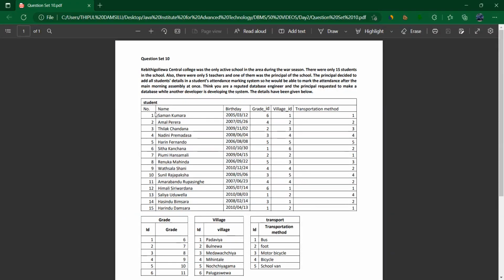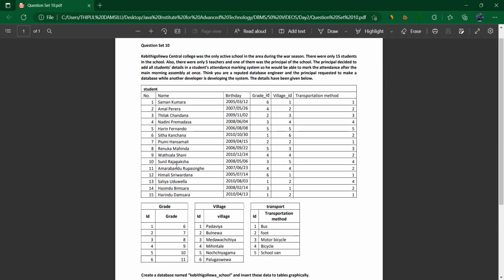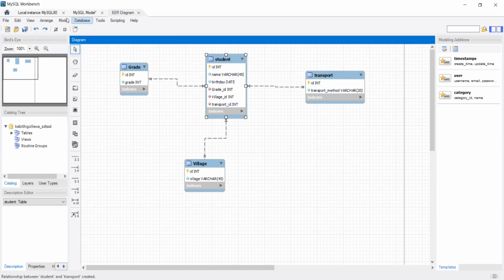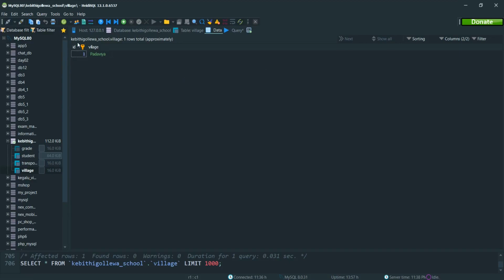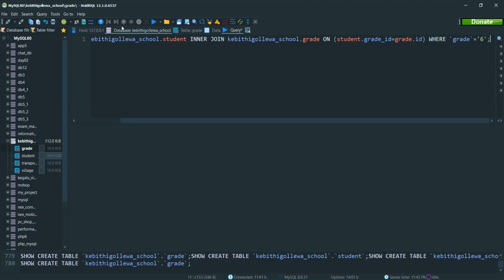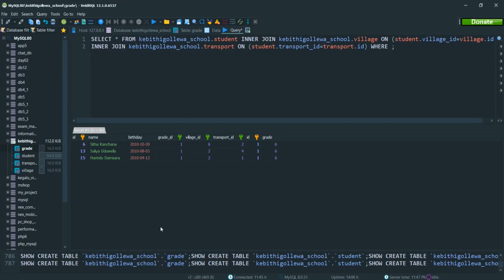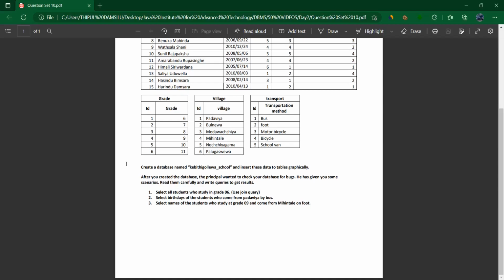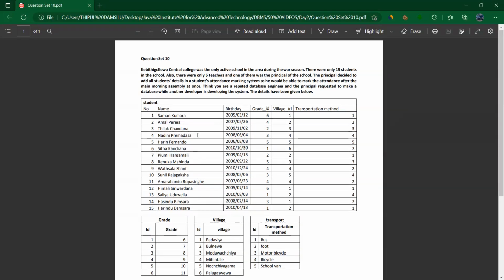Task10 I Database Management System I Java Institute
This video explains how to create a database using MySQL Workbench software and create tables using that customized database, and how to use the Workbench software to mark the relationship between the tables in the database. Graphically uses the method to insert data into the tables in the database, how to write a Search Query Statement to find the data in a database, and how to write a Join Query Statement to connect to a table.